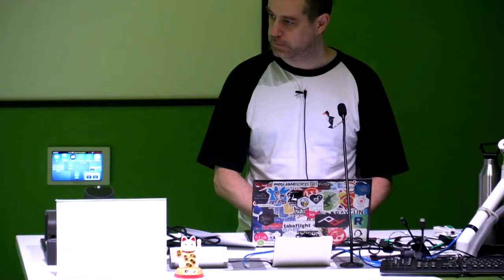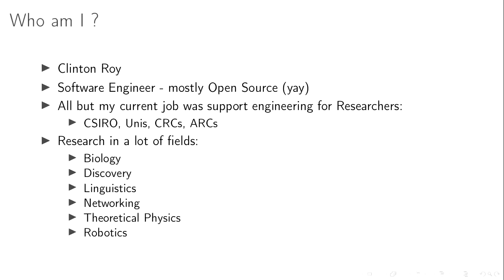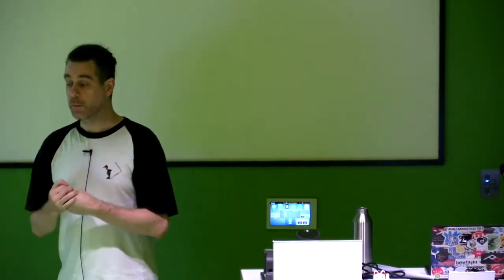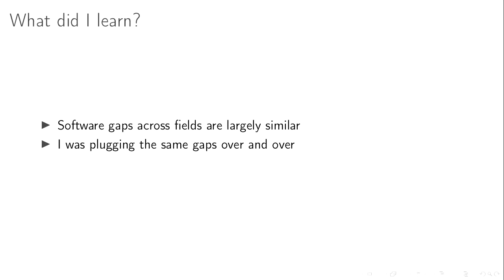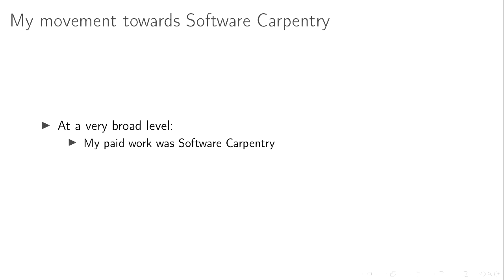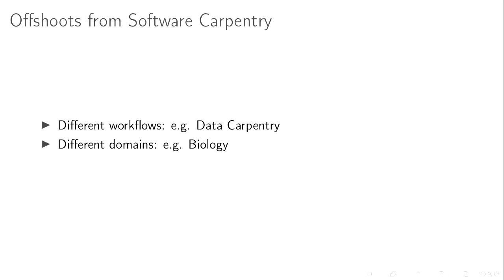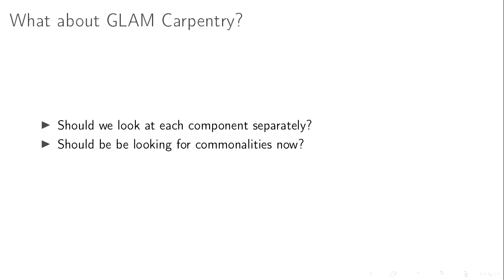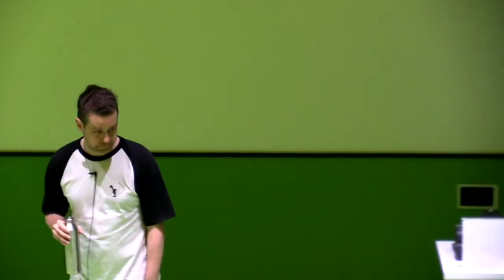From Software Carpentry to Library Carpentry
Clinton Roy

Software Carpentry is group that teaches fundamental software engineering skills to researchers, to enable them to make full use of today’s computing capabilities, both to increase the rate of research, and improve the reproducibility of their research. All of the lessons are created under Open Source licences. Software Carpentry also undergoes constant internal reflection to improve their teaching practices.

There are many offshoots of Software Carpentry focusing on different research areas, such as big data and biology. There is even a nascent project focusing on librarianship: Library Carpentry.

This talk will explore Software Carpentry underpinnings and look towards what lessons and teaching methods make sense for the GLAM industries.